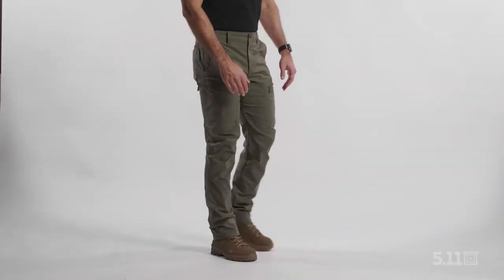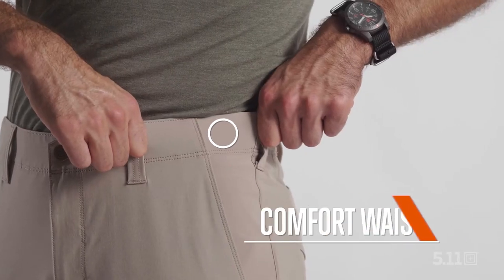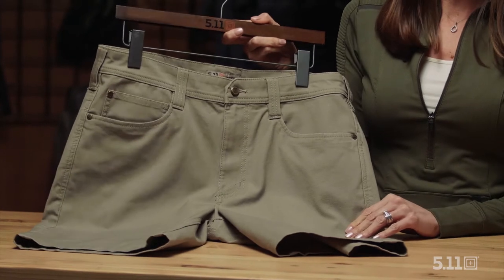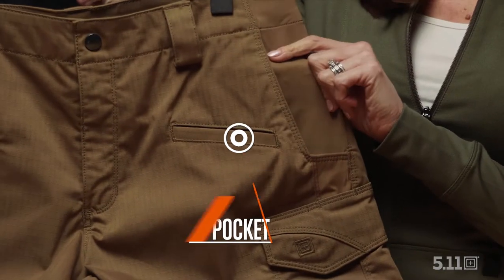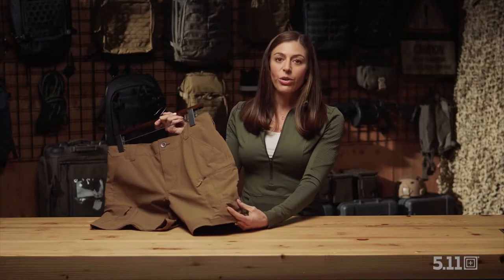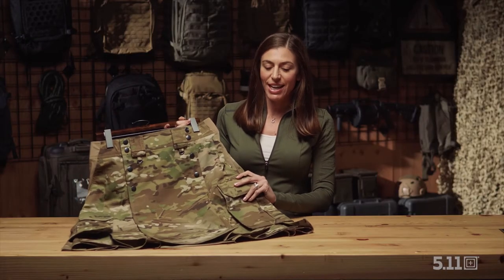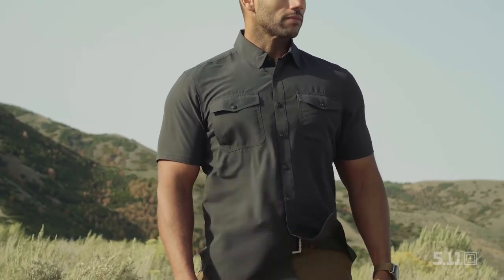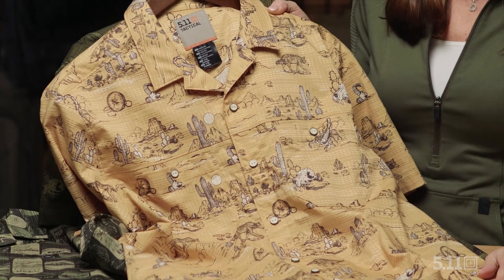5.11 TACTICAL - LINEA UOMO PRIMAVERA ESTATE 2021 | ITALIA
Crediti del video: 5.11 Tactical